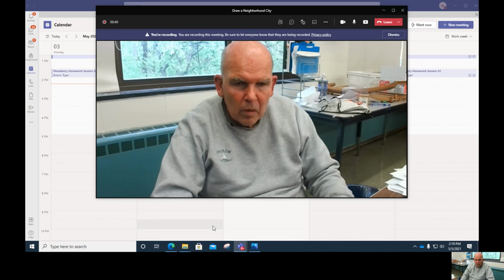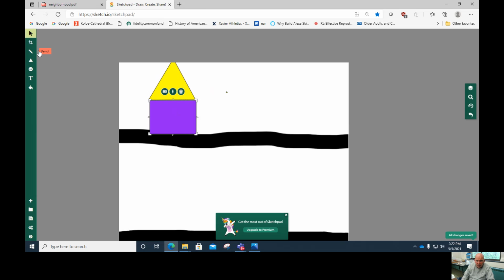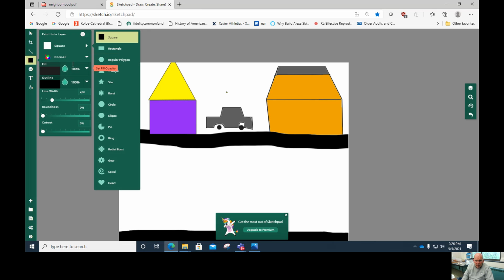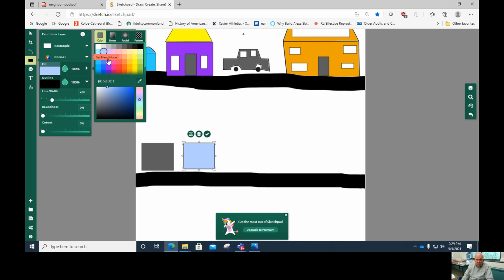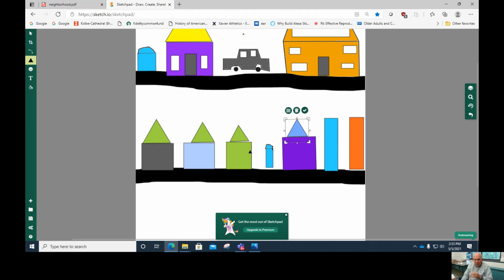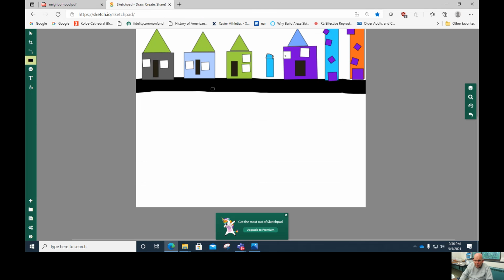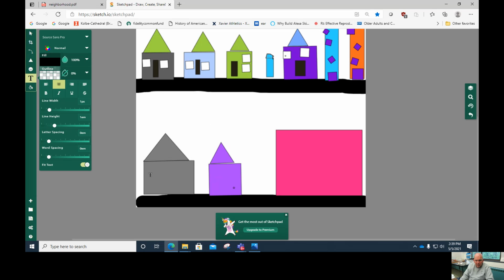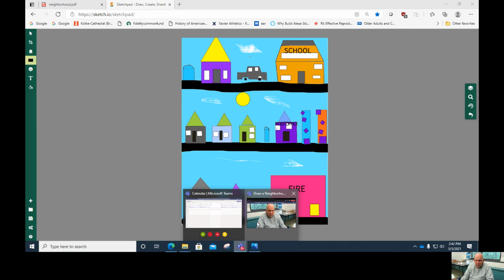Draw a 3-D Neighborhood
draw a small city